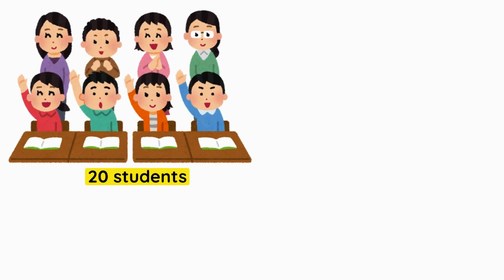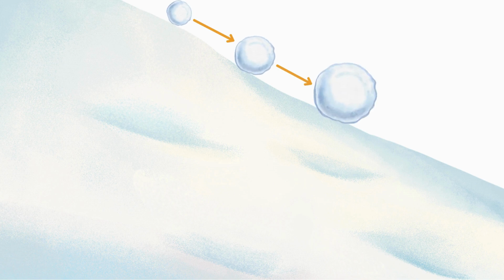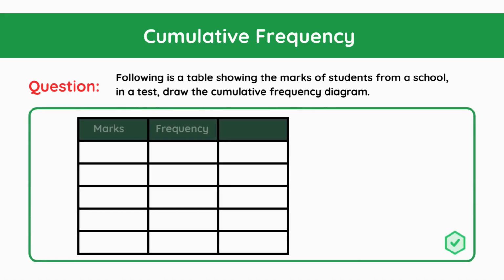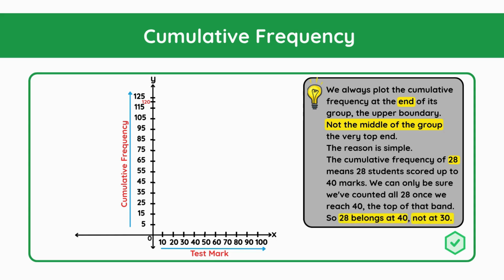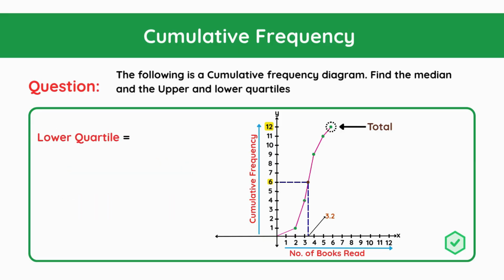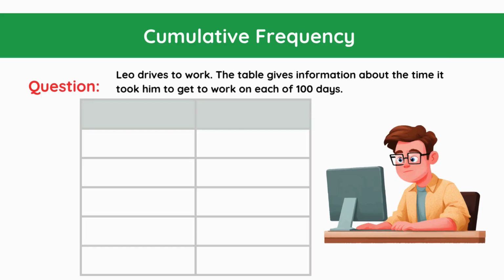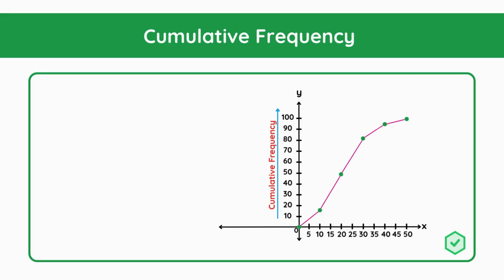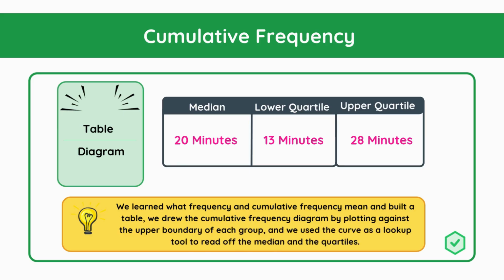Cumulative Frequency Graphs - GCSE Maths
In this video, you'll learn everything you need to know about Cumulative Frequency for GCSE Maths. We'll cover how to create cumulative frequency tables, draw cumulative frequency graphs, and use them to find the median and quartiles with clear, step-by-step examples and GCSE exam-style questions.

⏱️ Timestamps are included so you can easily jump to each section.

00:00 - Intro

03:21 - How to Draw The Cumulative Frequency Graphs

05:54 - Use the Graph to Finding the Median & Quartiles

08:47 - Past Paper Question

Whether you're studying GCSE Maths Foundation or Higher Tier, this lesson will help you confidently answer cumulative frequency questions in your exams.